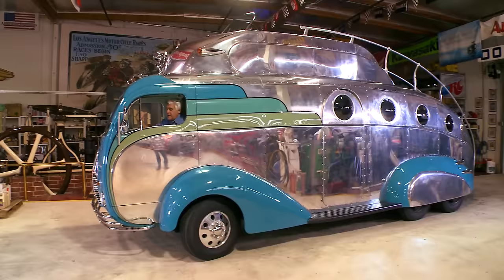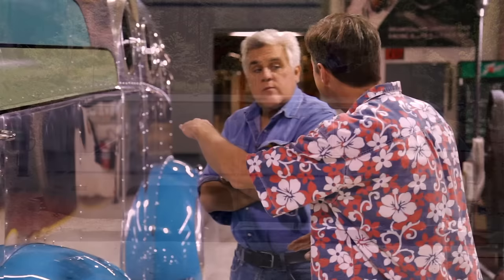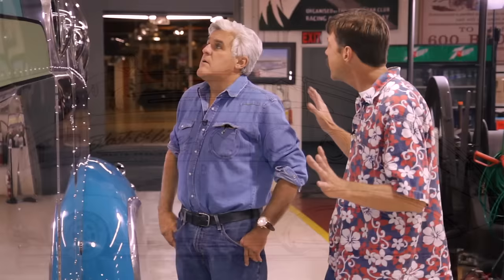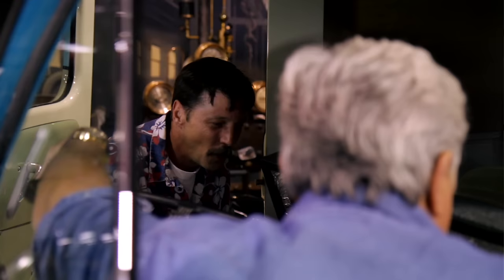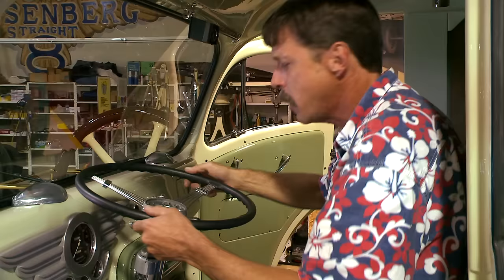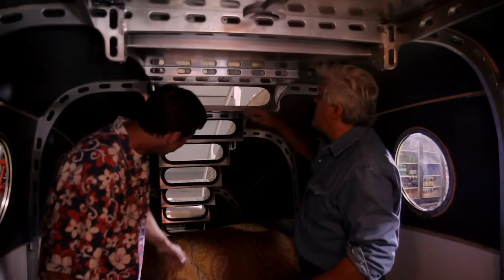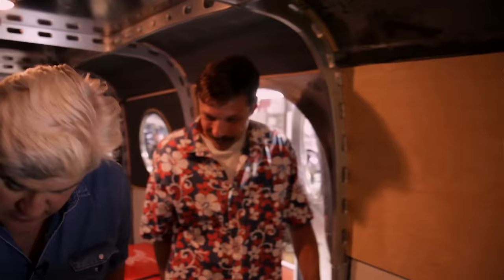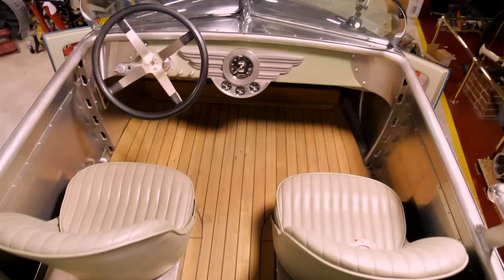Decoliner Custom Built - Jay Leno's Garage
Decoliner Custom Built. The brilliant creator of Pistol Pete and the Tank Car is back with his latest - a motor home inspired by a houseboat with a flying bridge.